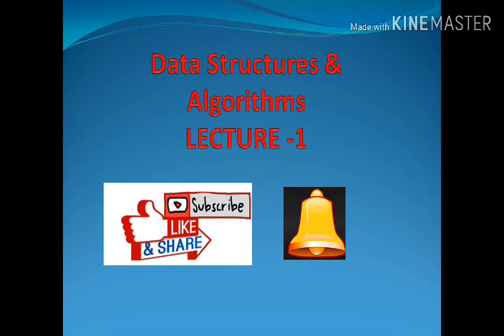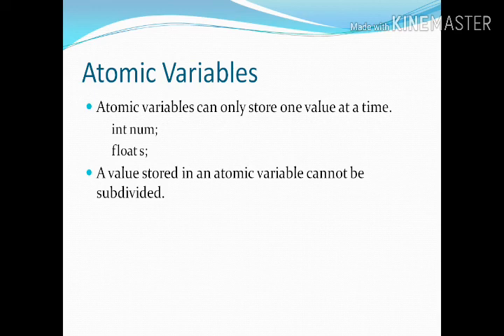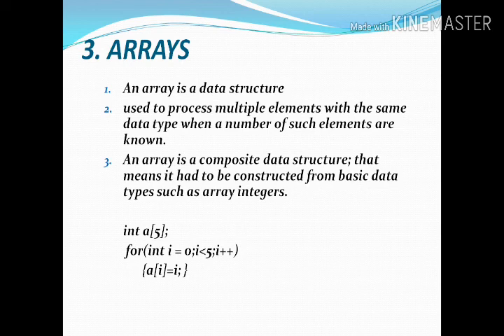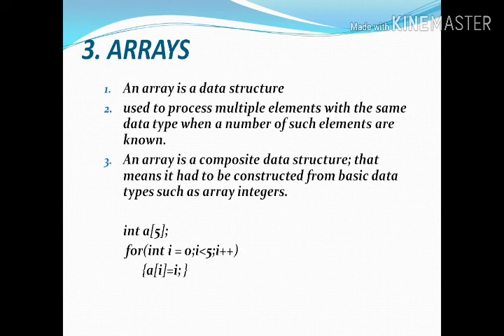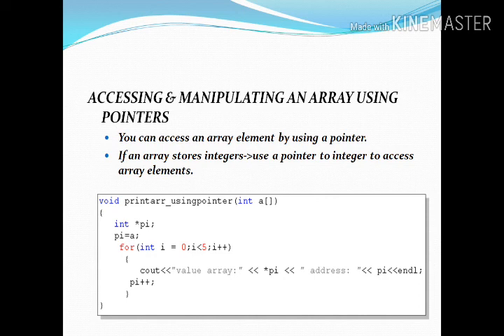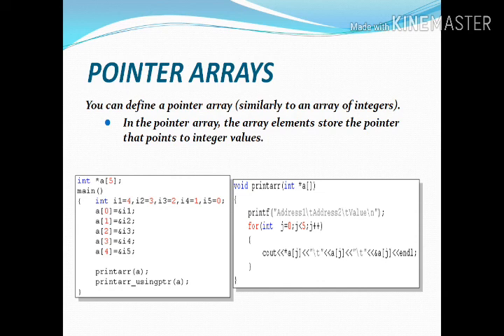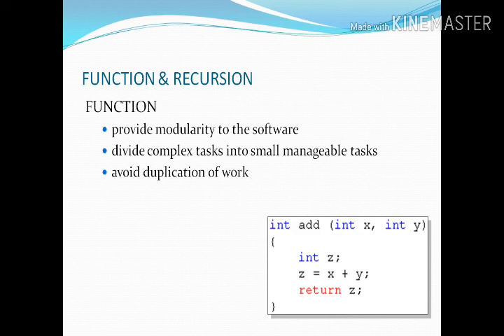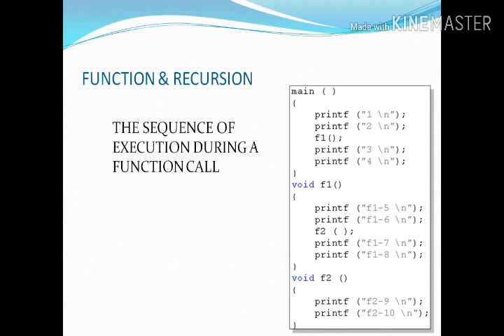Data structure Lecture -1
Data Structure,  atomic variable,  Array, Pointers ,  Function etc learn from this lecture -1... rest in other lectures of these series ...